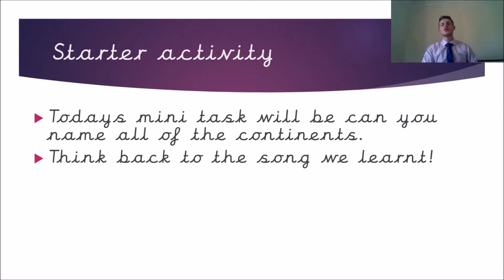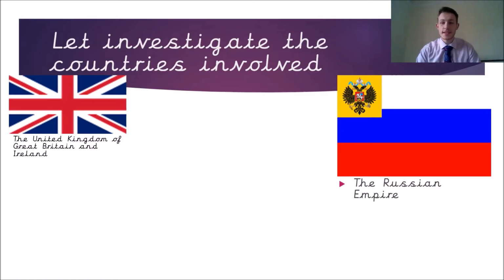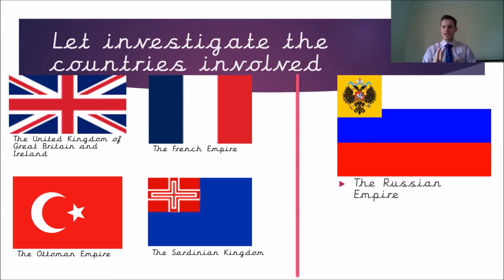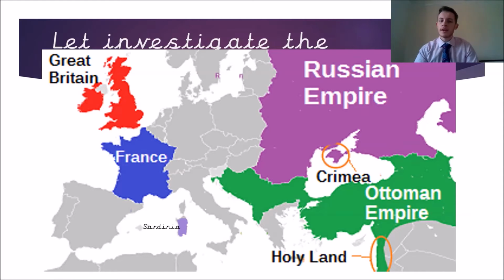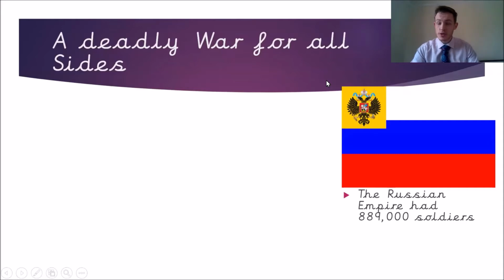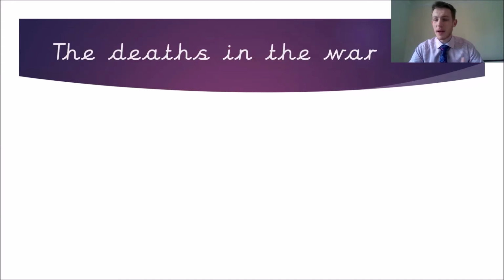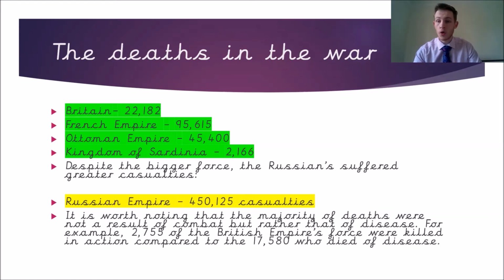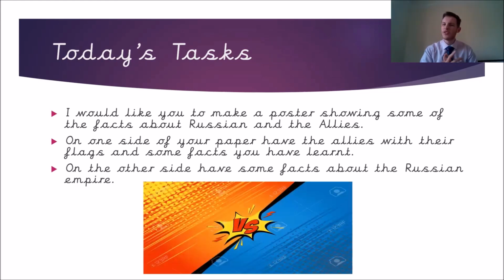Year Two Topic - Week 5 - Lesson One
In this video, we explore the countries which were involved in the Crimean war and how they were affected by the war.